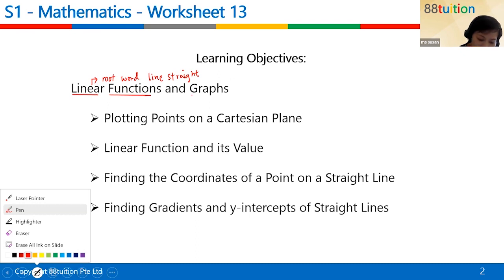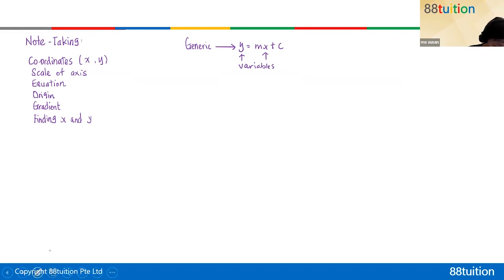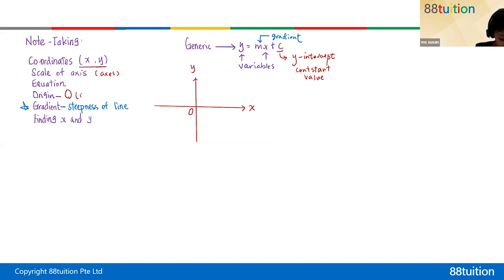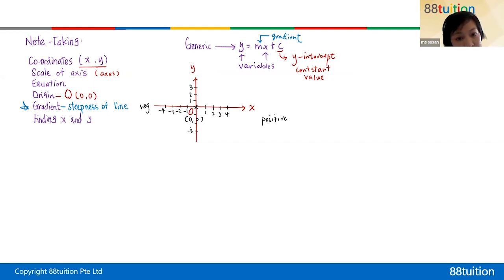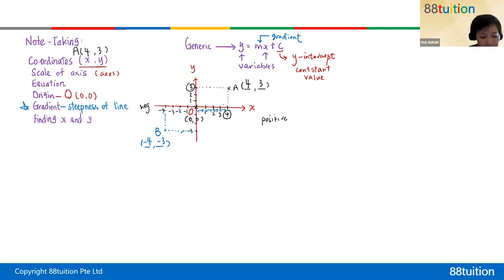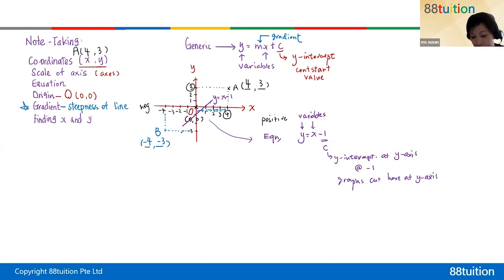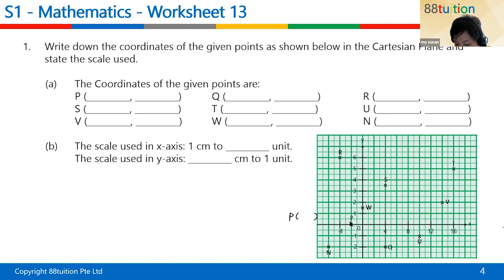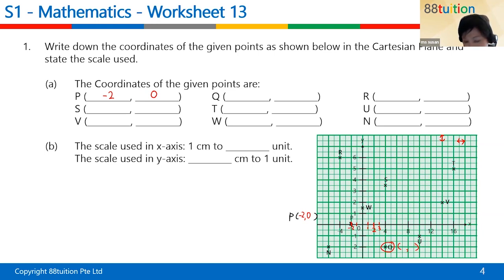S1 - Group F - Mathematics - Tutorial 13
Highlights Of This Tutorial :

Linear Functions and Graphs
Learning Objectives
• Plotting Points on a Cartesian Plane
• Linear Function and its Value
• Finding the Coordinates of a Point on a Straight Line